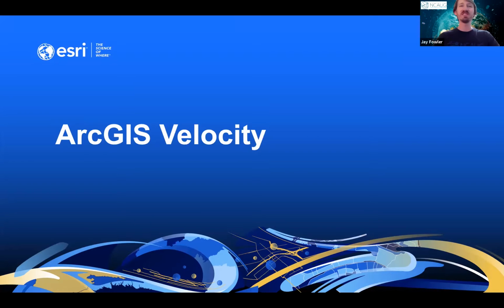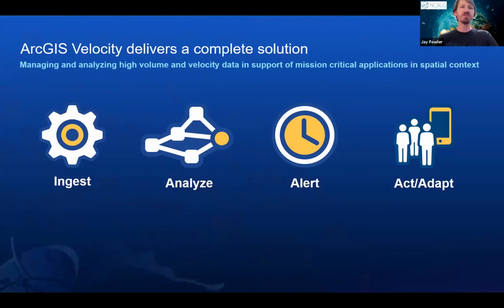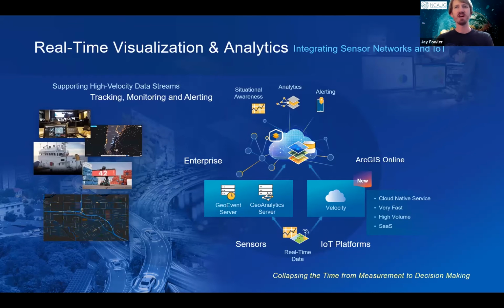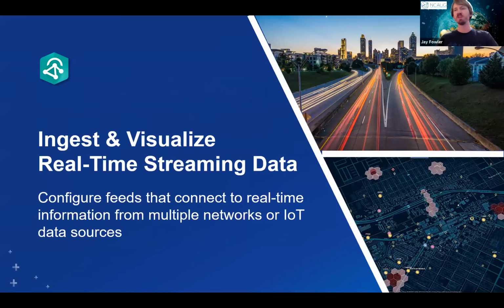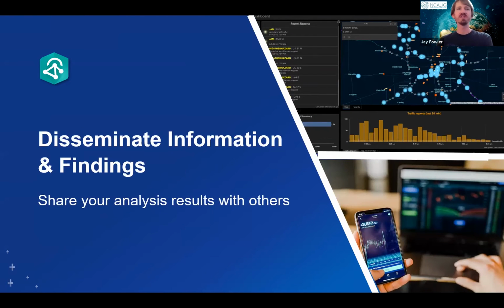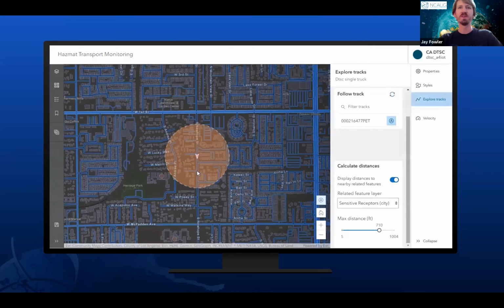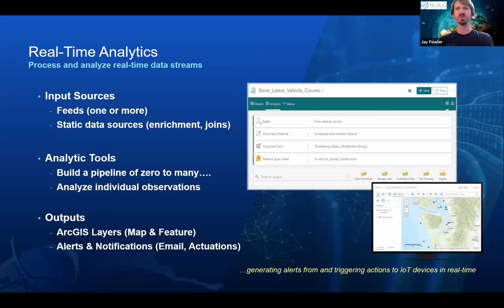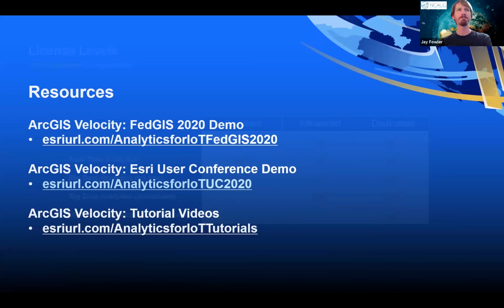ArcGIS Velocity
Jay Fowler, Solution Engineer, ESRI